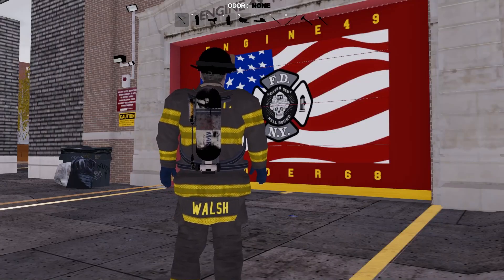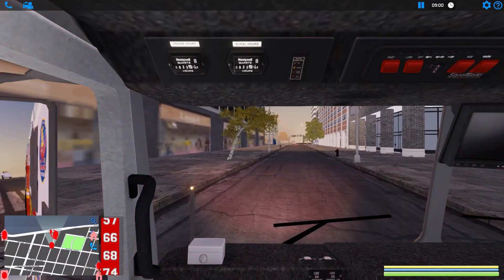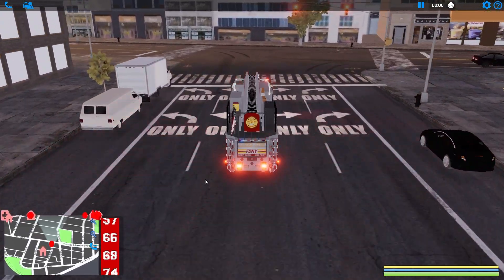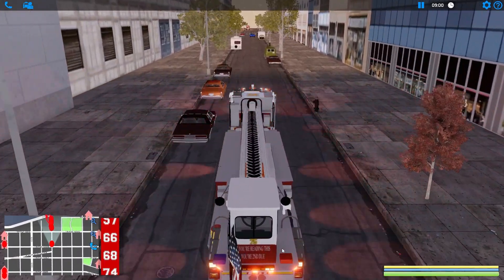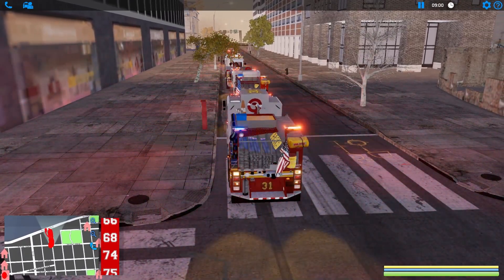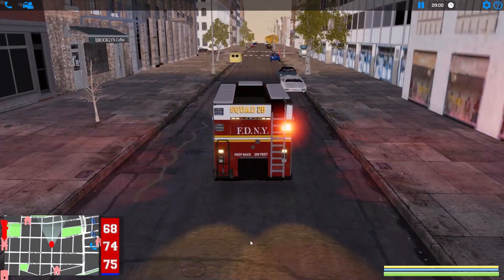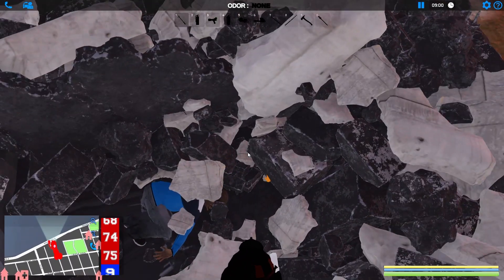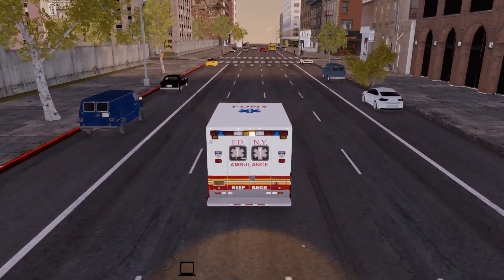MAJOR FDNY Manhattan Response - Everyone Goes | EmergeNYC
We're back with more EmergeNYC gameplay and today we're doing a viewer request for another EVERYONE goes episode. We'll be on the Manhattan map as the FDNY and we will be brining every unit to a major building collapse with a worker trapped.